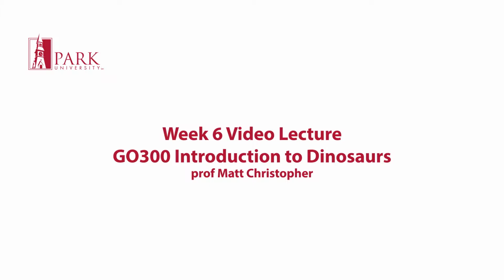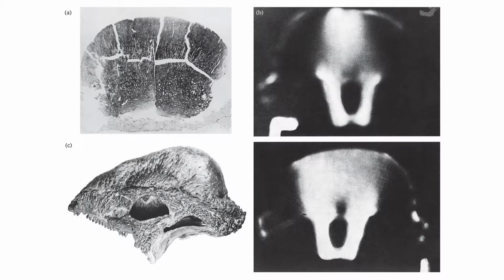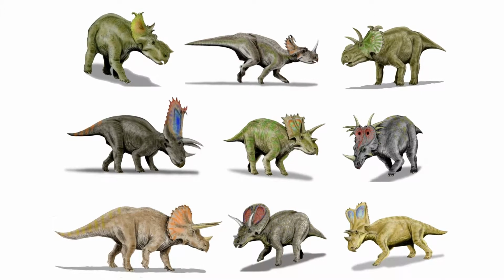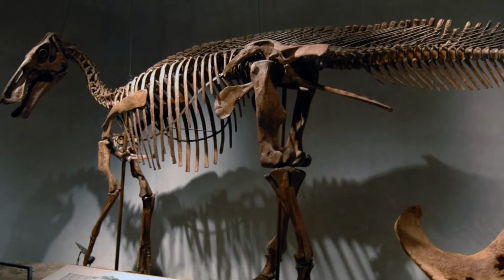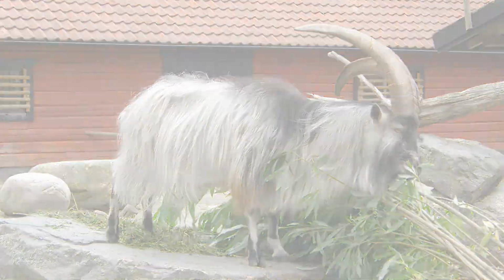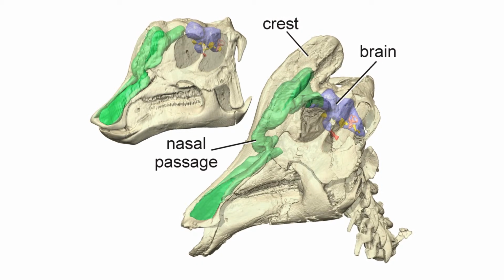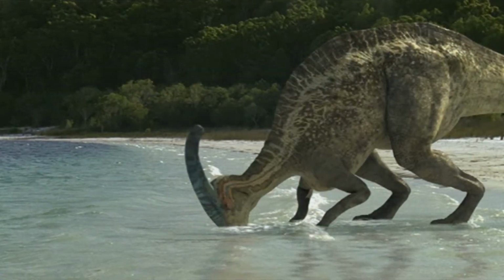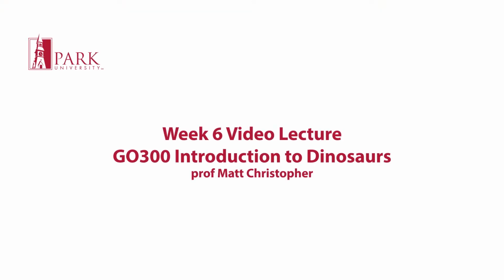GO300VideoLecture6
GO 300 Week 6 Video Lecture, Prof. Matt Christopher, Park University